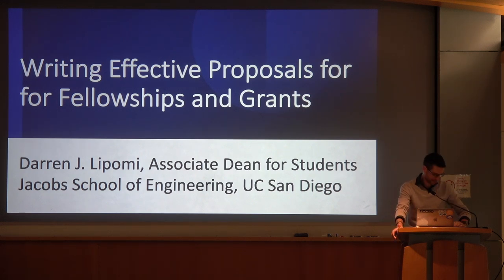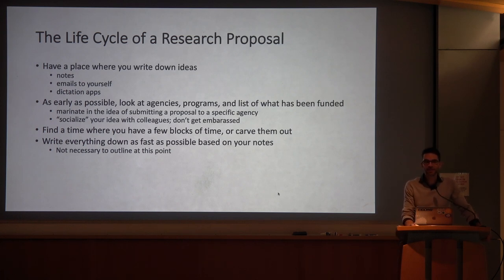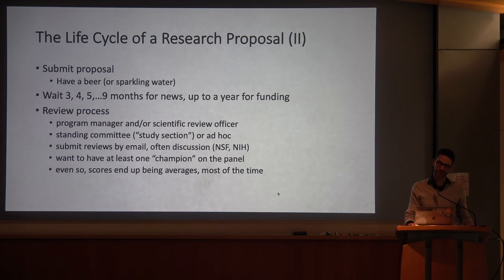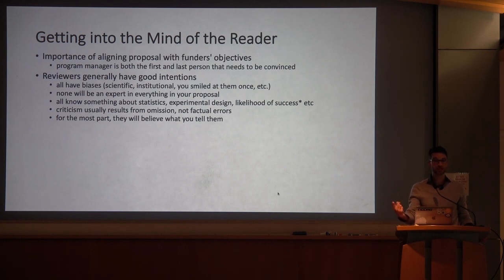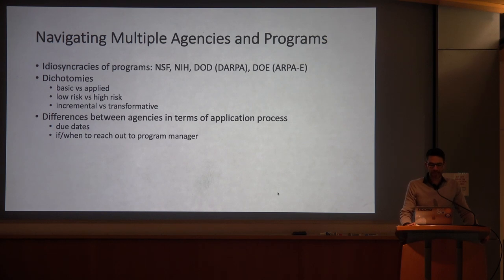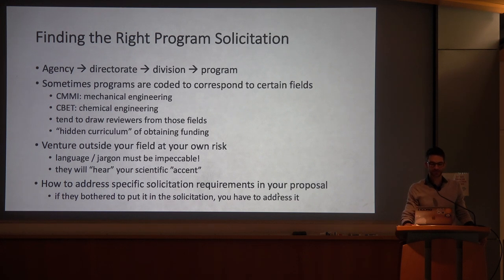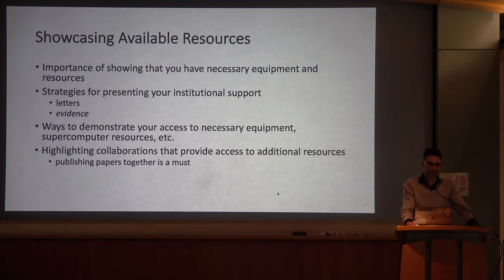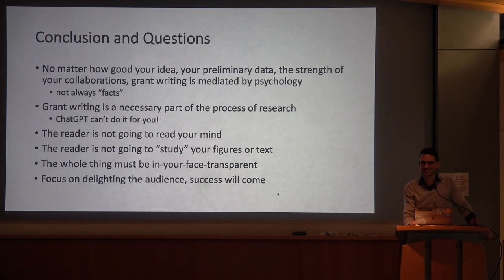How to write proposals for fellowships and grants - Darren Lipomi UC San Diego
Topics include generating ideas, finding the right funding agency, working with program managers, the grant proposal as an experiment in psychology, what goes on behind closed doors, and how to write concisely and convincingly.